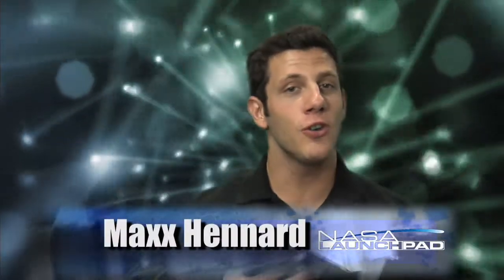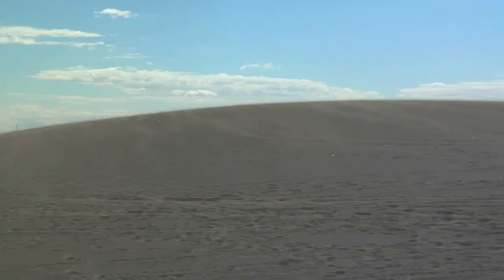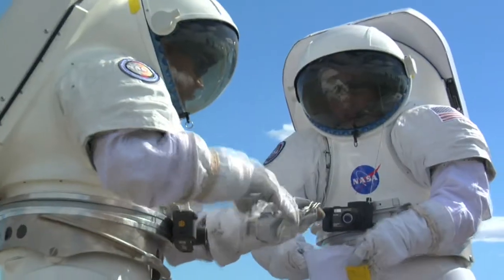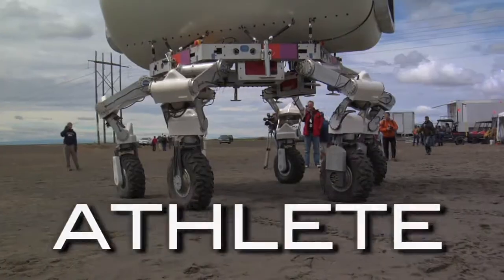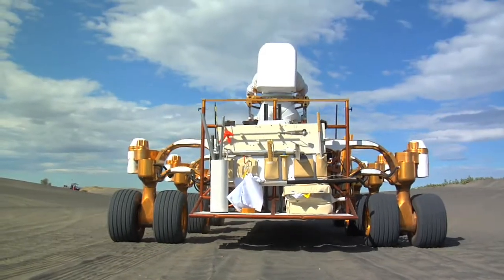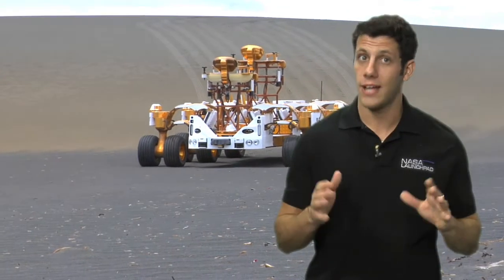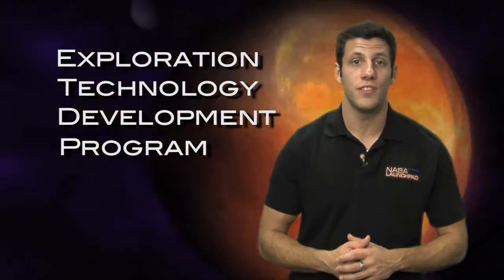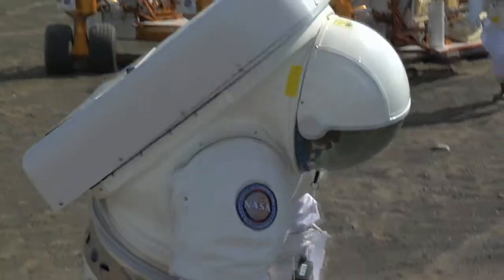Launchpad: Advanced Equipment to Use on the Moon [Archived]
NASA is currently testing potential equipment that can be used on missions back to the moon.  Moses Lake, Washington, the site for the tests, has a surface similar to that of the moon. This segment introduces two advanced pieces of equipment that NASA is developing: the All Terrain Hex-Legged Extra Terrestrial Explorer, or Athlete, and the Chariot. Athlete is a rover with six wheels that will be able to transport up to 450 kg of cargo at a rate of 10 km/h. The Chariot, the new moon buggy, is powered by two motors with 12 wheels that can pivot in all directions at the speed of 24 km/h.

[Archived 2014 - Not all missions make it from design to launch.  These archived videos describe missions that that would have taken humans back to the moon. While the actual missions were aborted, the technology and science behind the missions pushed innovation to new levels.]